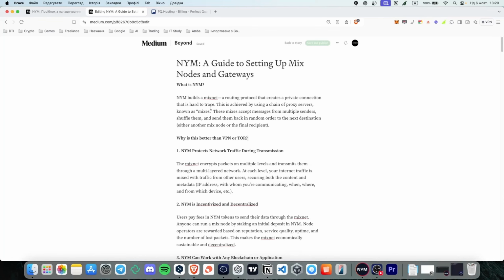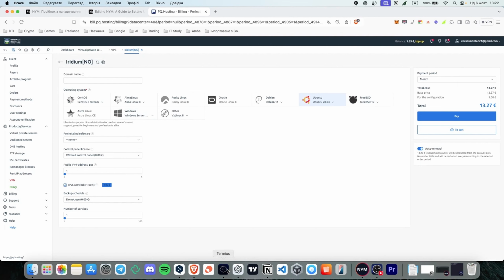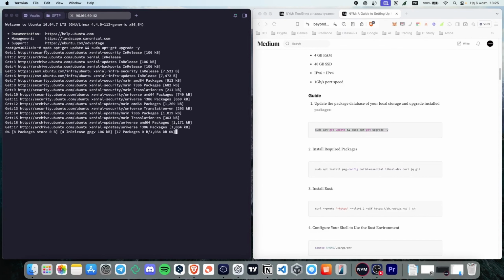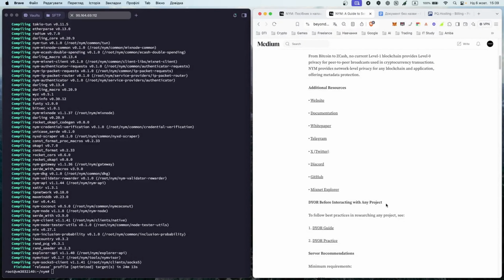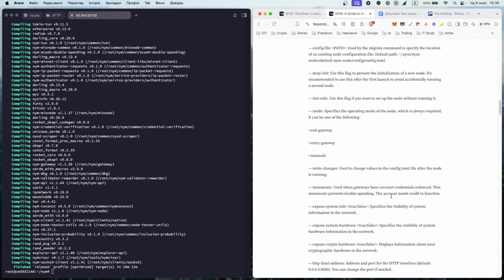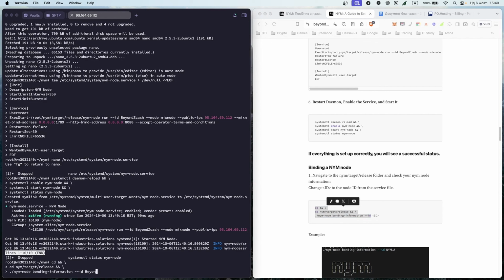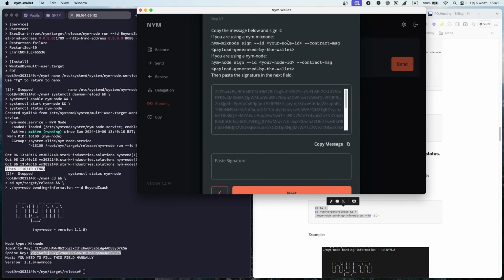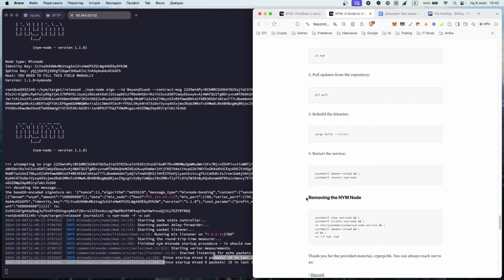Install a Nym Mixnet Node: TUTORIAL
A Guide to setting up Nym Mixnet Nodes & Gateways

Zcash Wallets will soon integrate Nym Mixnet network level privacy.

The Nym mixnet is open-source software designed to ensure a high level of privacy in all online communications. Node operators earn NYM token for providing network infracture and service to users!